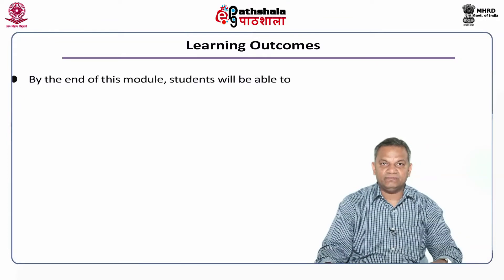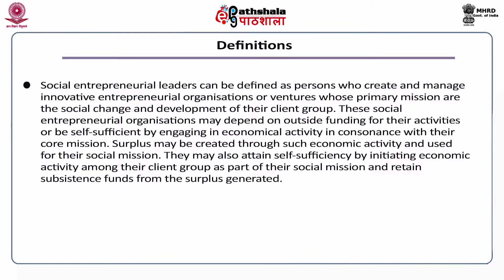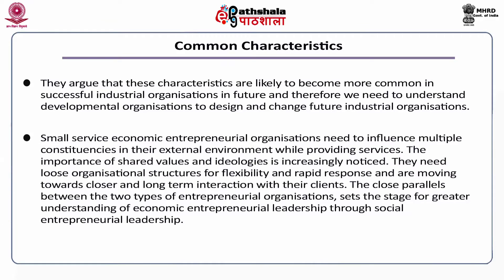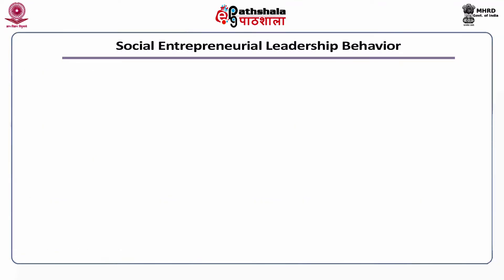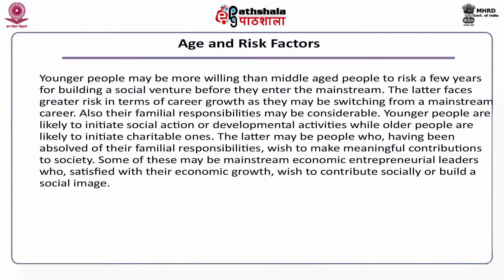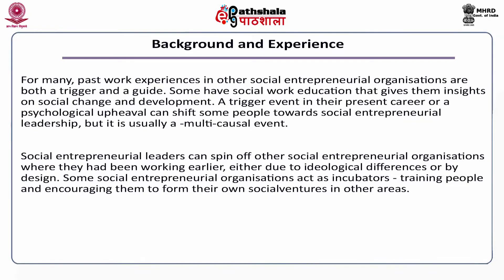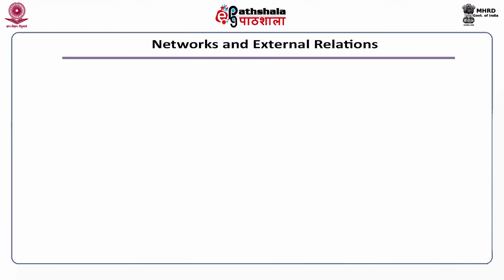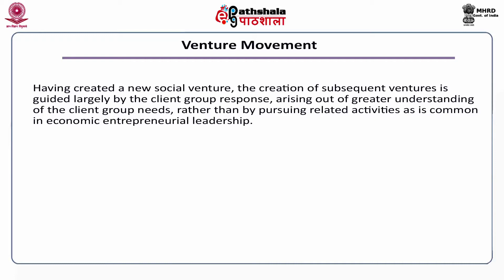M-23. Characteristics and Motivation of Social entrepreneurs